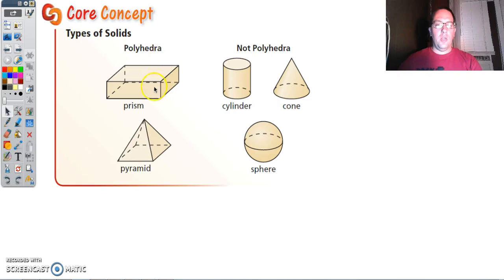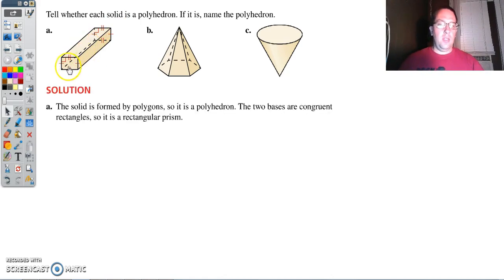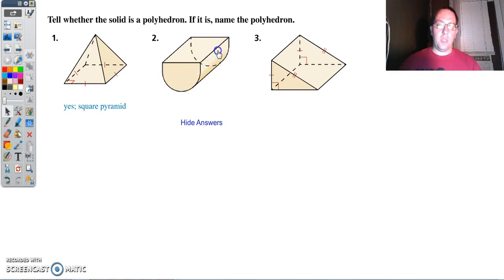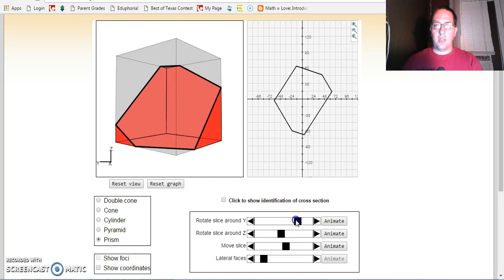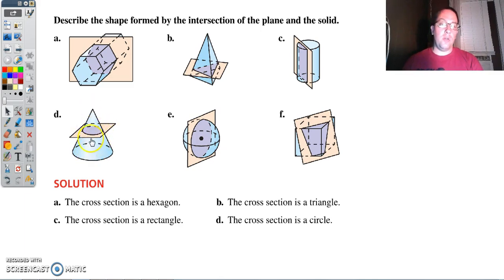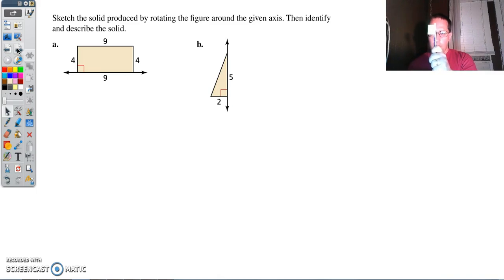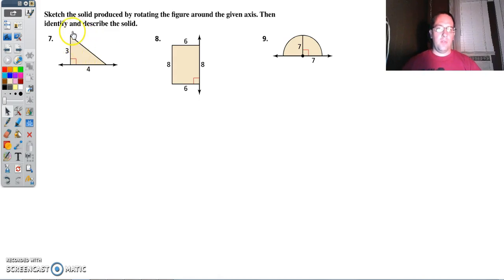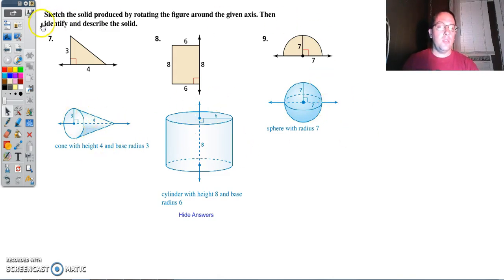12.1 Intro to 3 Dimensional Figures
In this lesson we review three dimensional figures. We discuss nets, cross-sections and the rotations of 2-D shapes.